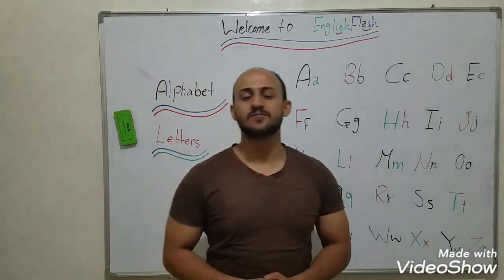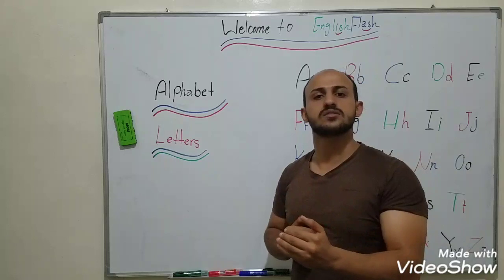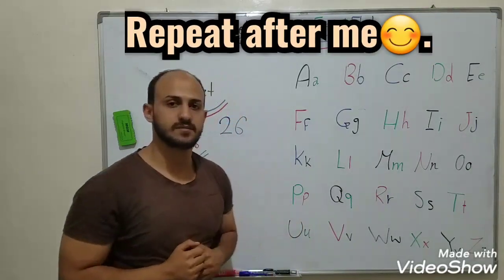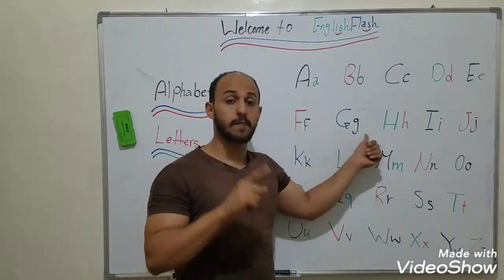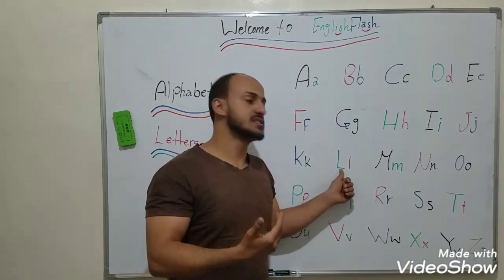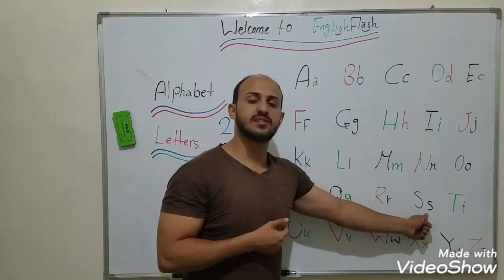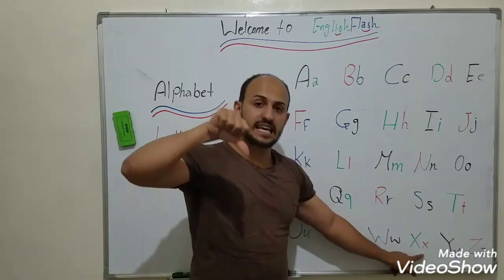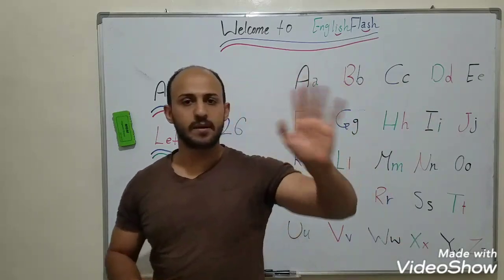BEG1 alphabet with Akram Darweesh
Learn English Step by Step
.You will learn English alphabet
They are 26
سوف تتعلم الاحرف الانجليزية ( انقليش)
This is the link for this video هذا رابط الفيديو